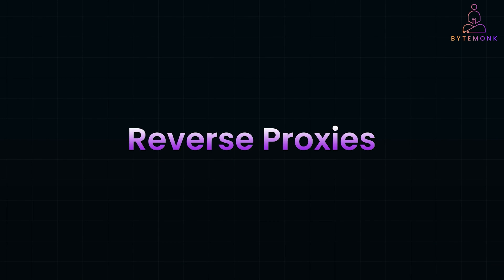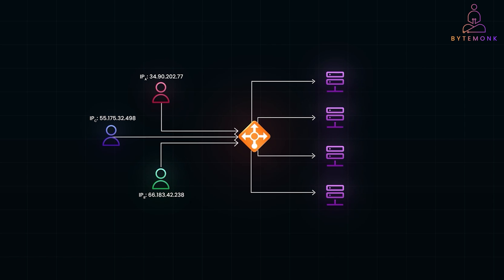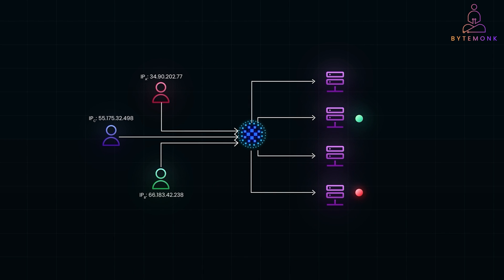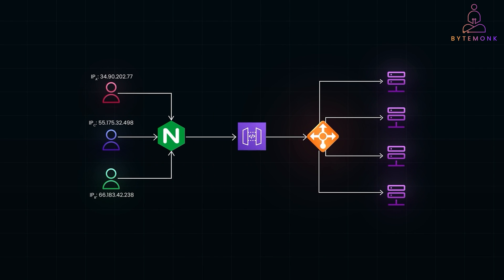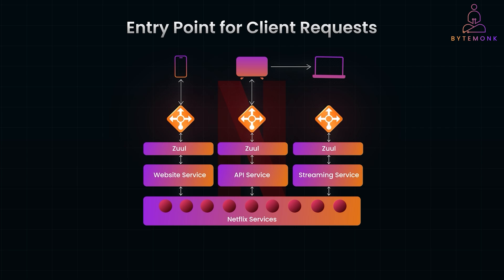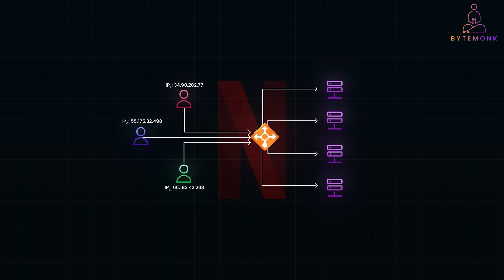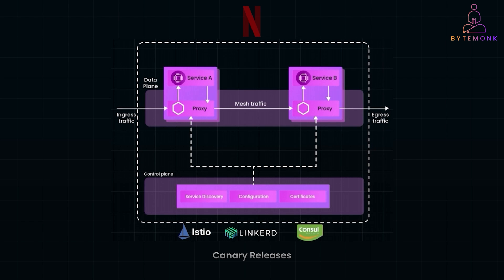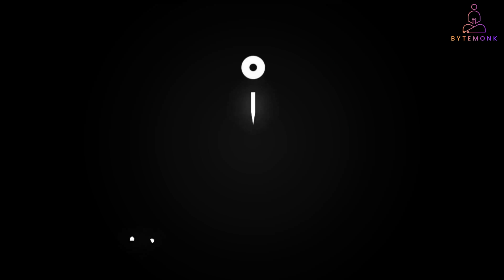Mastering Reverse Proxies: Real-World Examples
In this video, we’ll dive into Reverse Proxies—a key component of modern web architecture and System design interviews. Discover how major companies like Netflix handle millions of requests while ensuring security, scalability, and reliability.

🔧 Tech Stack Examples: Nginx, API Gateway, HAProxy, Zuul, AWS Load Balancer

Timestamps:
00:00 Introduction – Why Reverse Proxies Matter
00:26 What Is a Reverse Proxy? – Core Concept Explained
00:48 How Reverse Proxies Work – Request Forwarding & Load Balancing
01:35 Popular Tools – Nginx, HAProxy, API Gateways (AWS, Kong)
03:03 Real-World Example: Netflix – Zuul & Global Traffic Management
05:43 Forward Proxy vs Reverse Proxy – Key Differences Explained
06:14 Outro – Why Reverse Proxies Are Crucial in Web Architecture